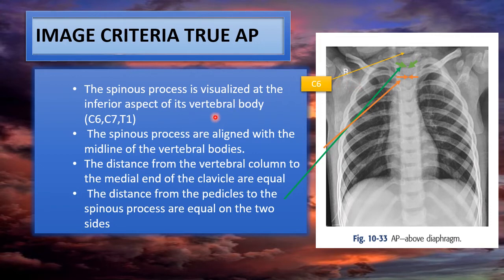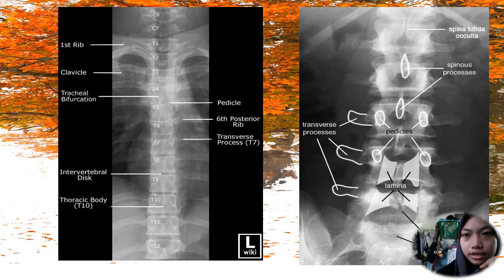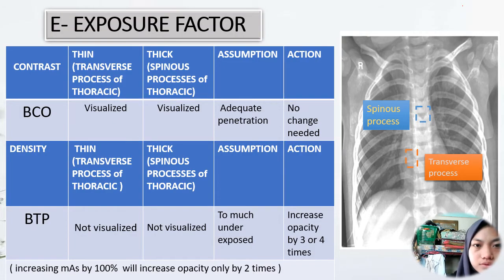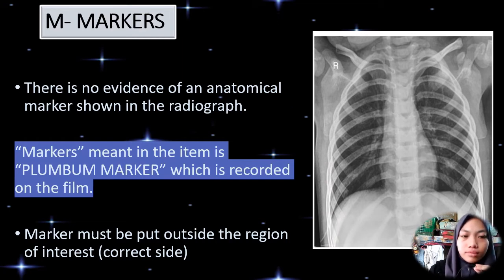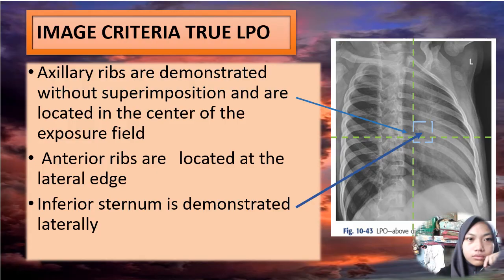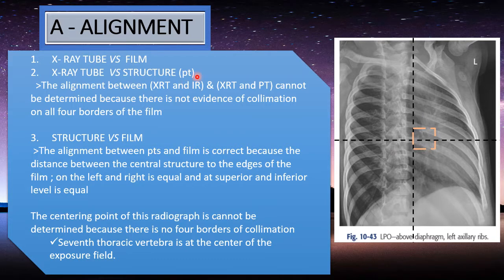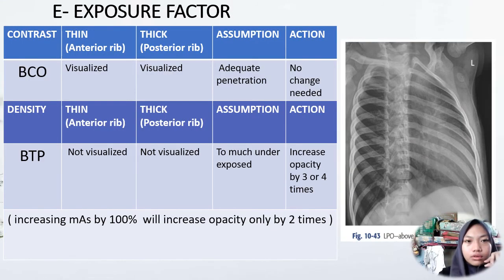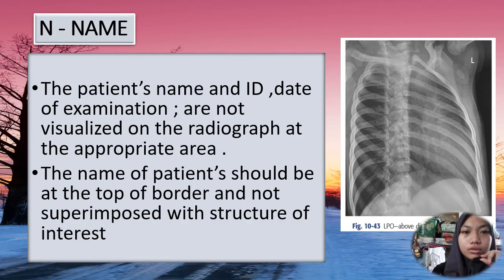RADIOGRAPHIC IMAGE EVALUATION OF AP &OBLIQUE RIBS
Siti Nurhidayah Binti Nordin ( HS1122B )